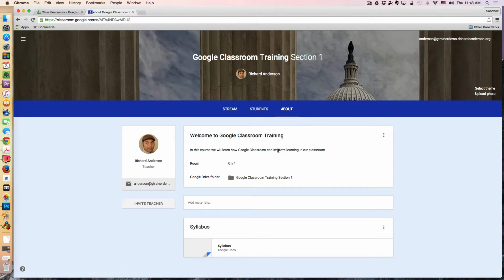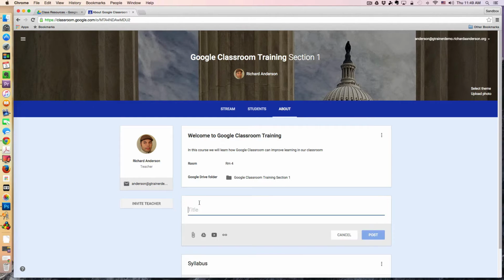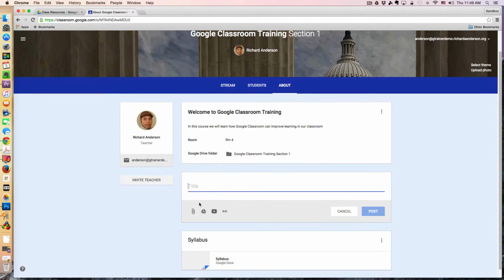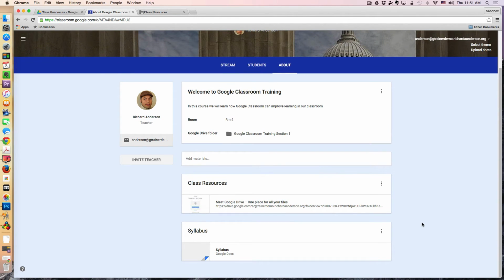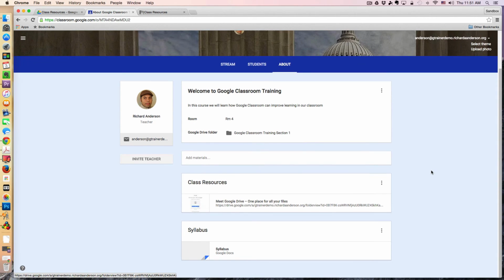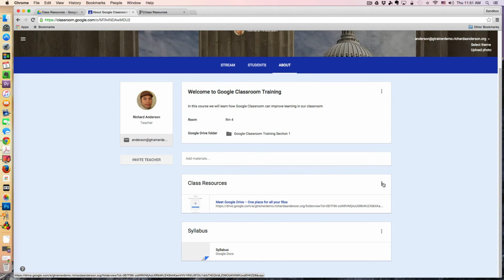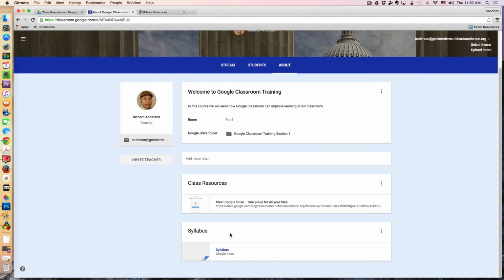GoogleClassroom: The About Page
An exploration of the about page for teachers in Google Classroom and suggested content.